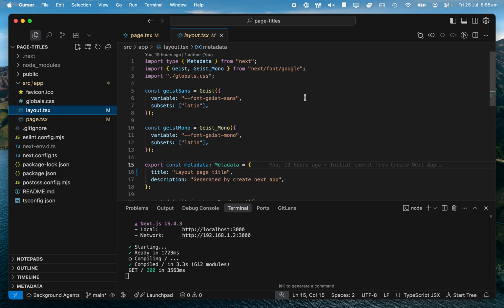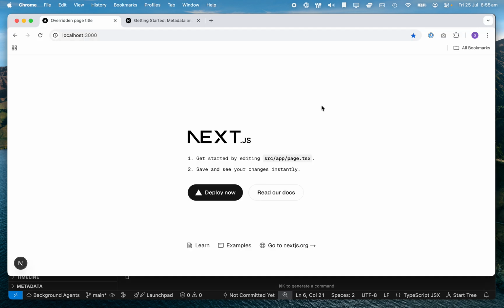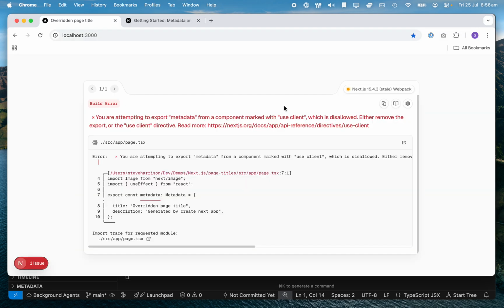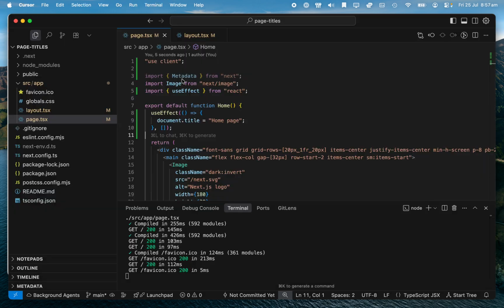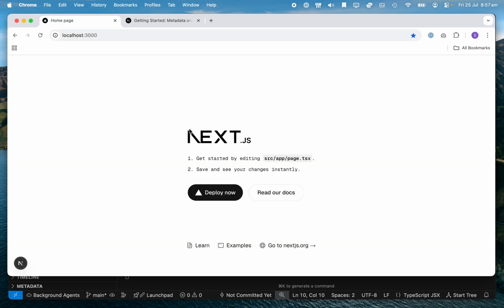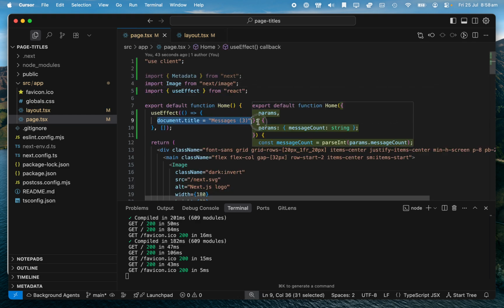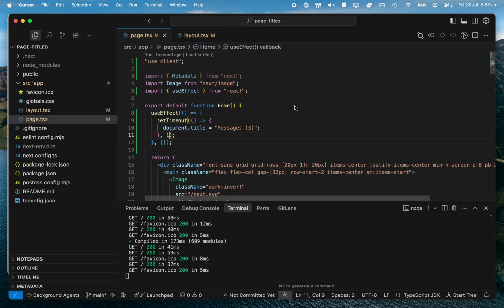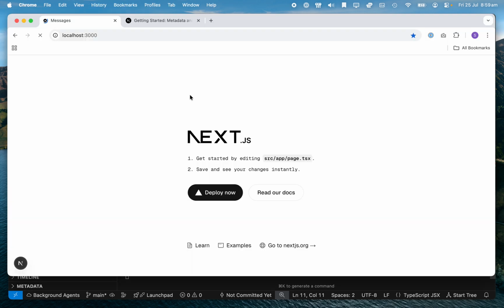Next.js dynamic page titles gotcha!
The Next.js metadata system only works on the server side, so how do we set page titles dynamically on the client side? In this video, I'll show you how we can do this, the tradeoffs, and a gotcha where the layout.tsx page title can *override* your dynamic page title.